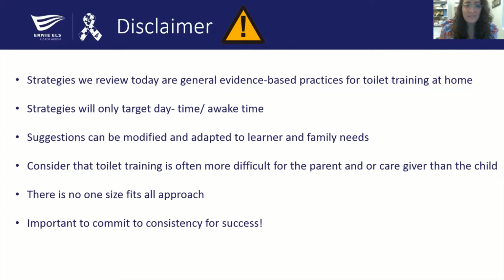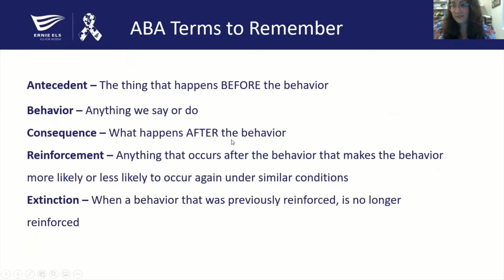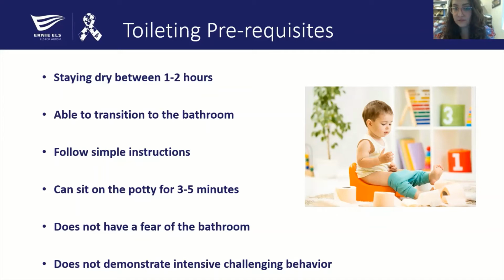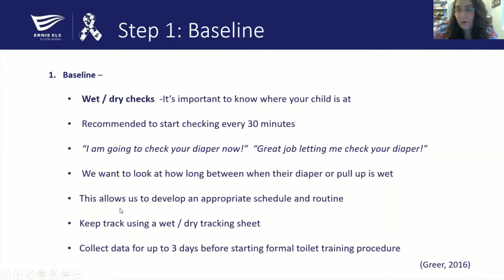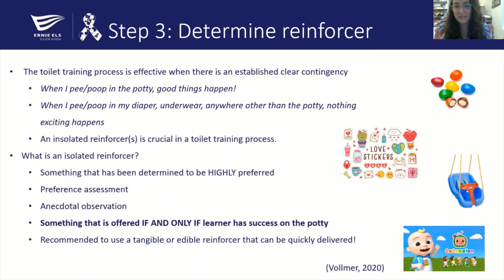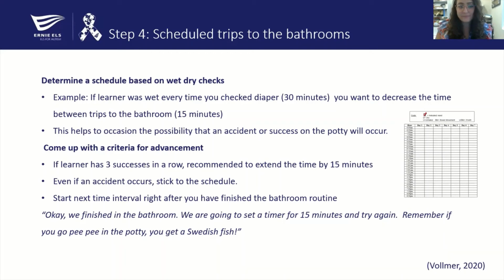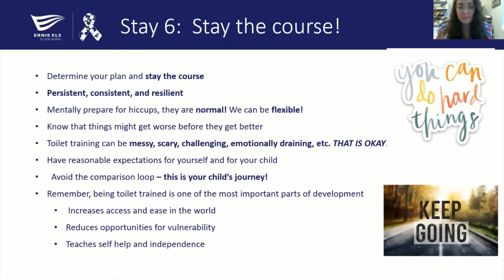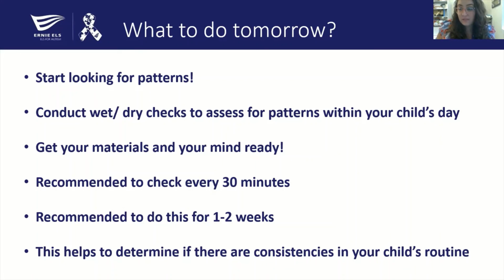Toilet Training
In this training, we discuss using evidence-based behavior analytic strategies to set up an effective potty-training plan at home. We will review pre-requisite skills for toileting and the materials needed to get started. We will walk through the step-by-step process and discuss the importance of establishing a schedule, selecting, and isolating a potent reinforcer, and determining a reactive plan for when inevitable accidents occur. This training is designed to provide direction for those parents, caretakers, or practitioners who are unsure where to start with toilet training and are looking for guidance on where to begin. We will discuss the trials and tribulations that come with the territory of toilet training but will keep our goal in view! Remember, toilet training opens a world of independence and access and that starts here!